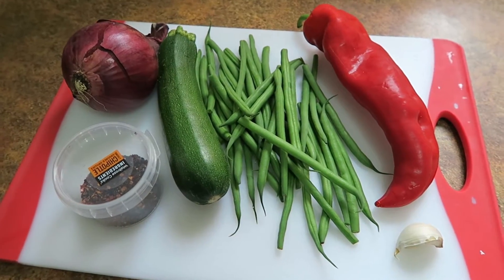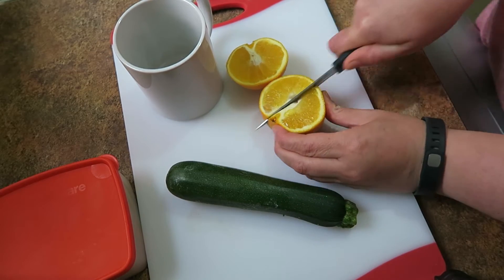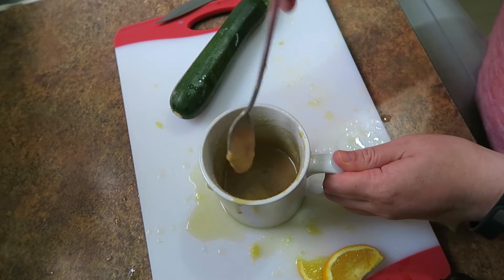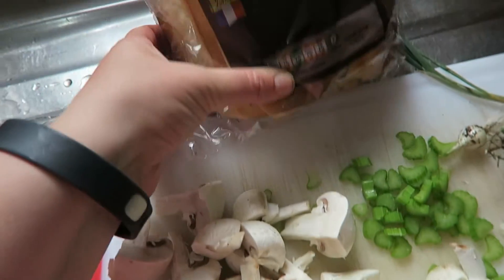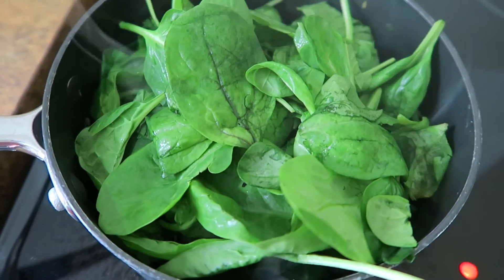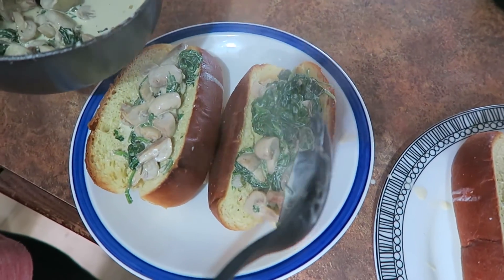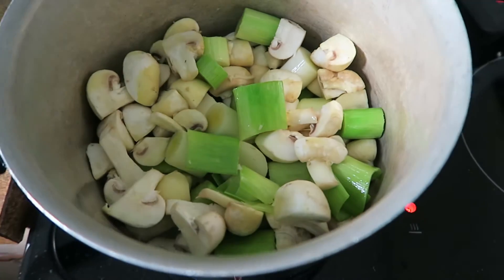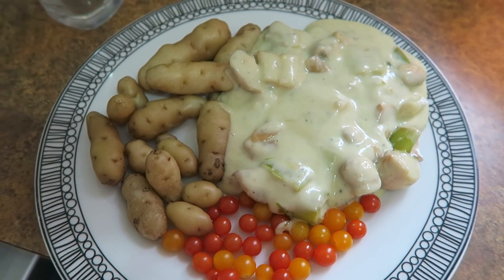What We Ate - Dinner Ideas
A week of dinner ideas. Some of the meal we enjoyed in August -vegetable stew, orange niso noodles, garlic and spinach mushrooms,  leek and blue cheese potatoes